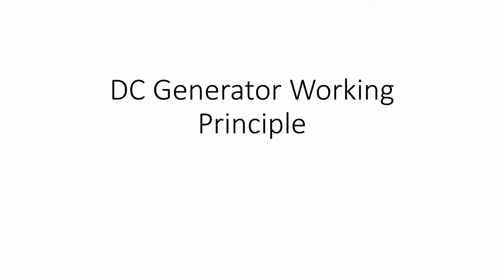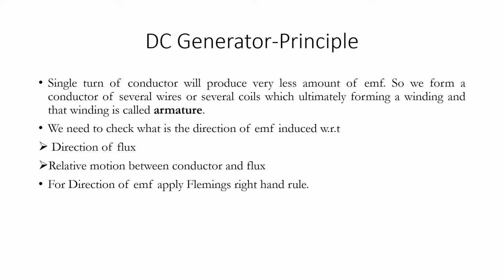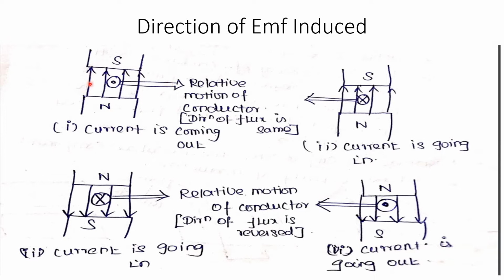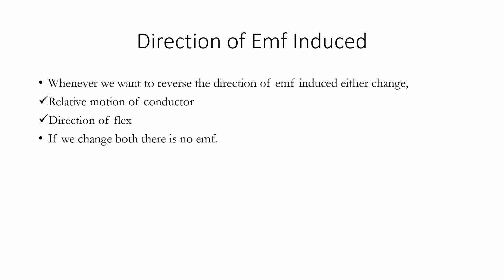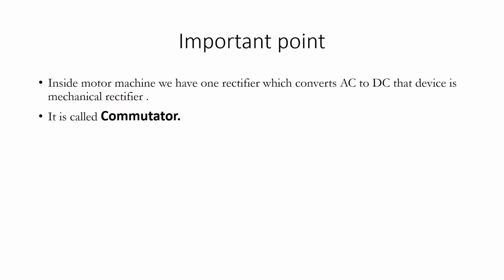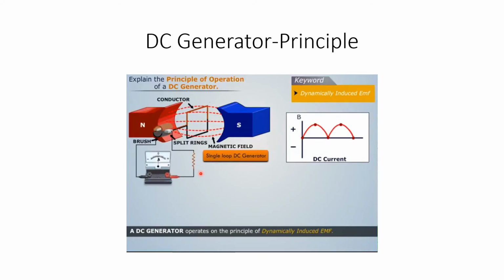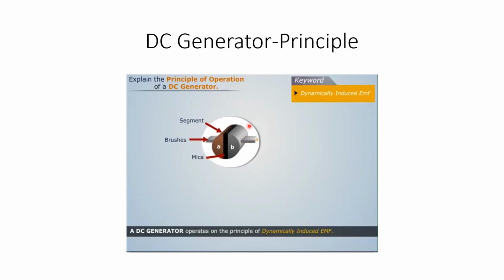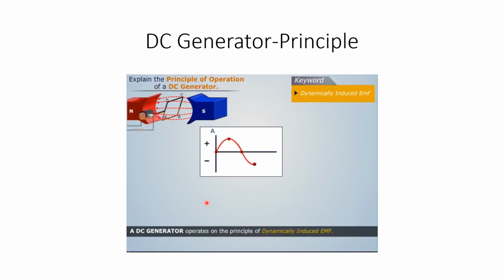BEEE: Unit 1:DC Generator working principle